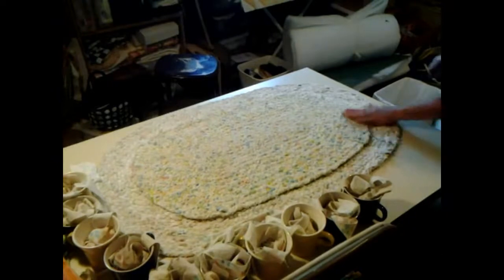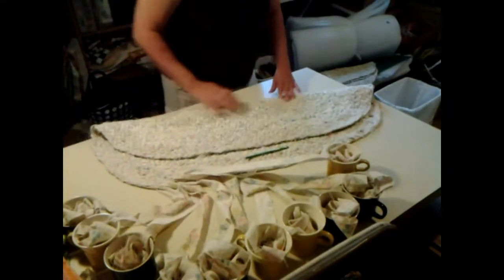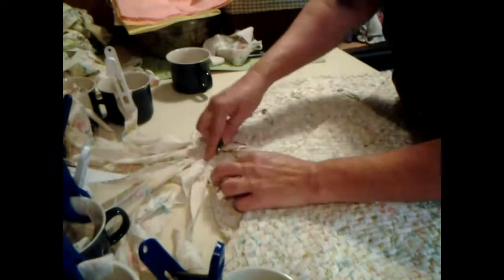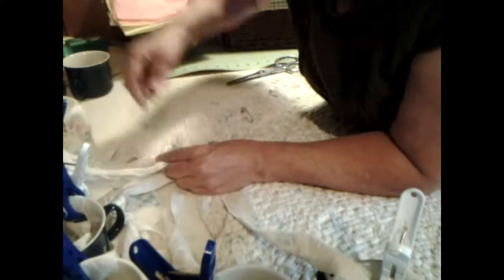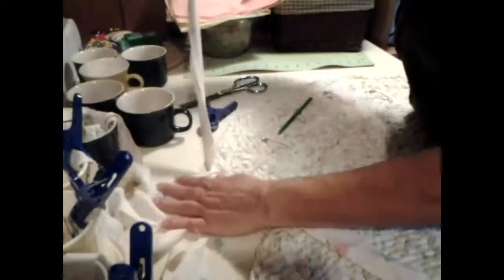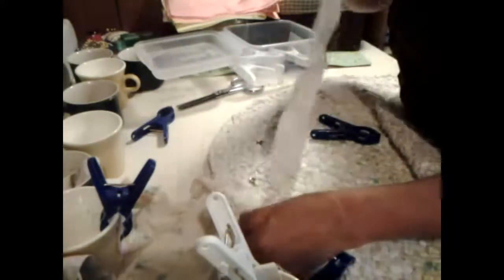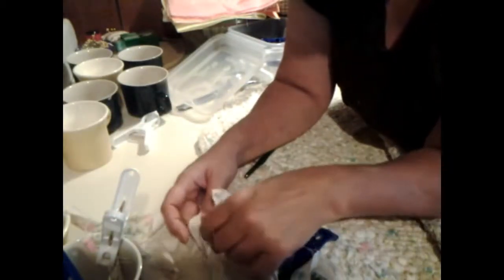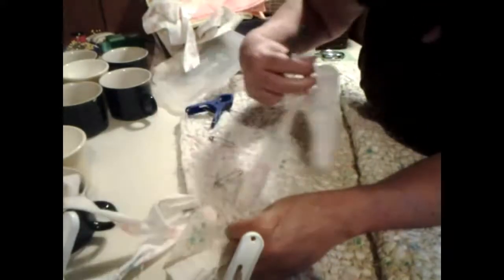Old times making a rug 6